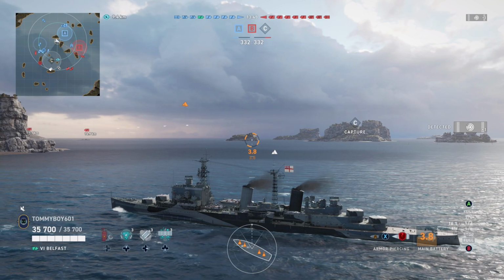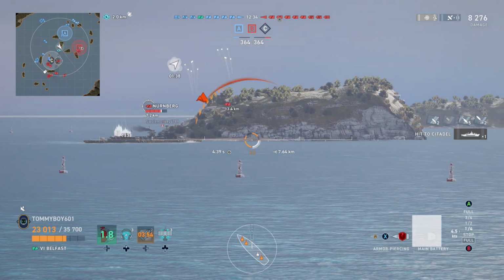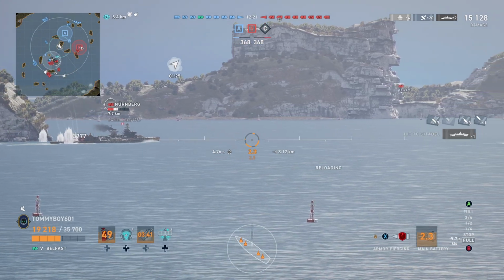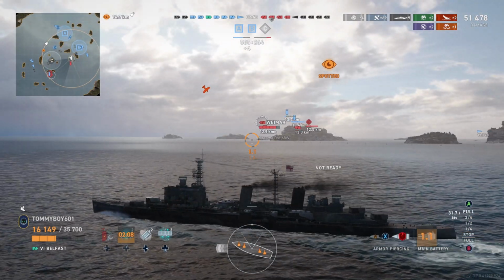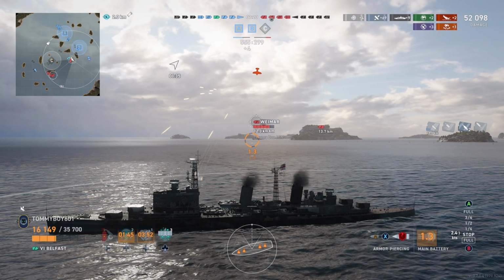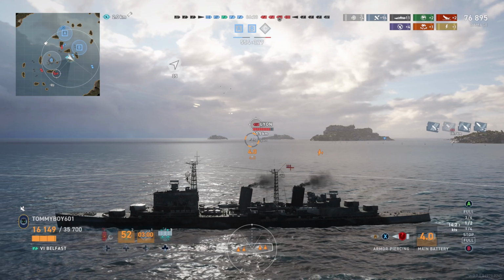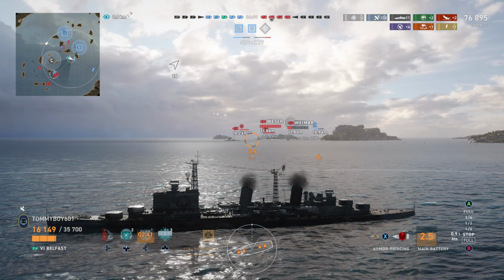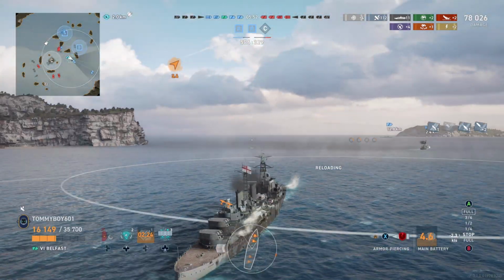Belfast: Luck Of The Citadel | World of Warships Legends | 4k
🎆 Newest Channel Member:
169 Views - Mar 8, 2024